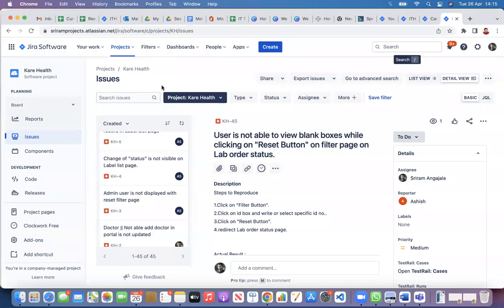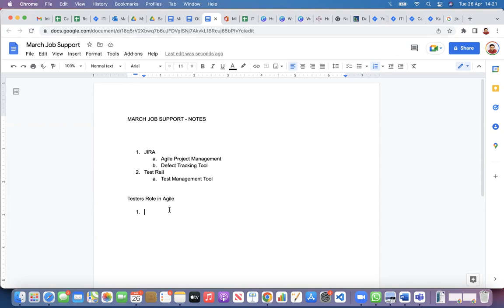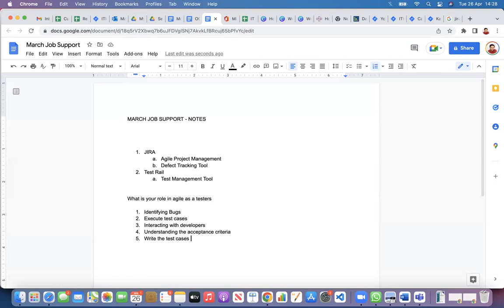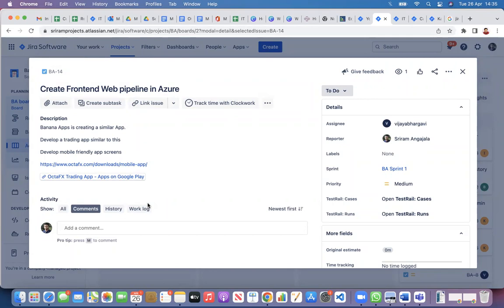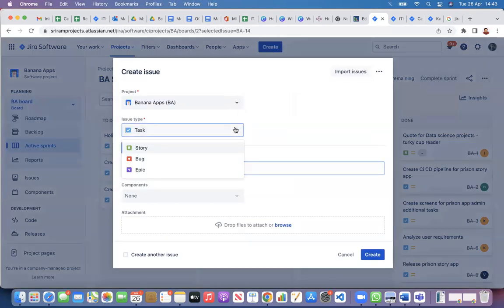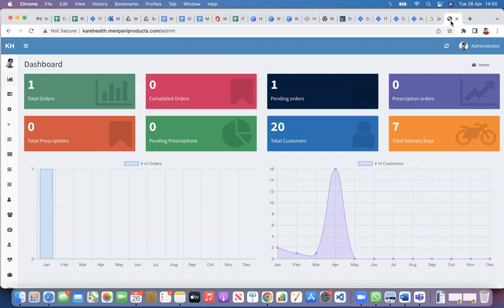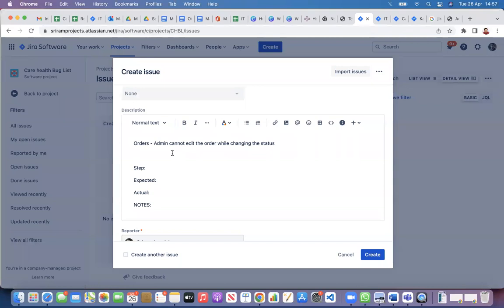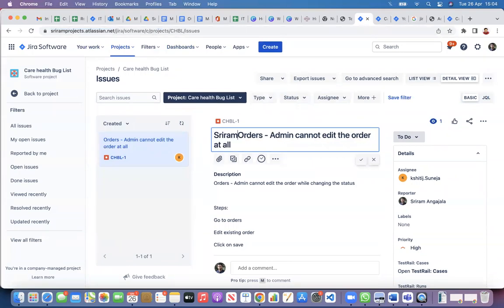Project Explanation 3